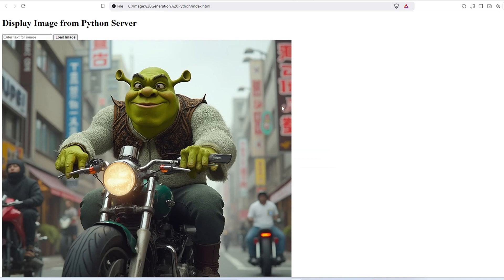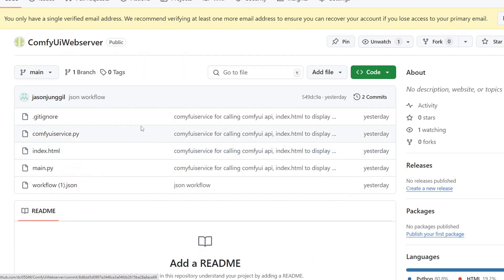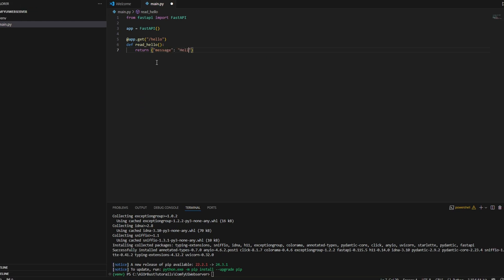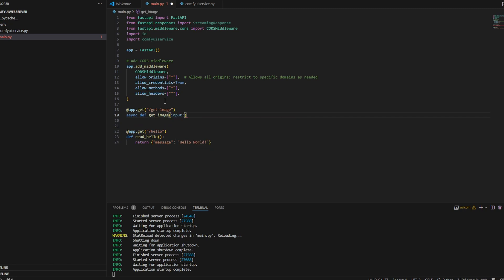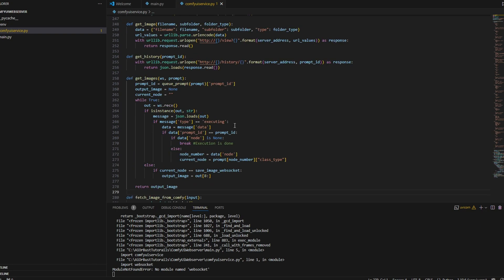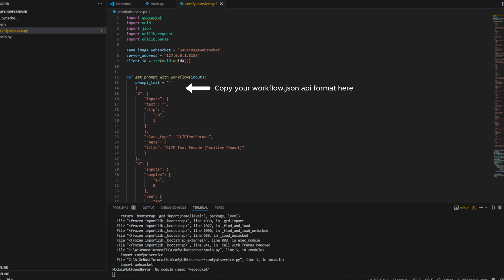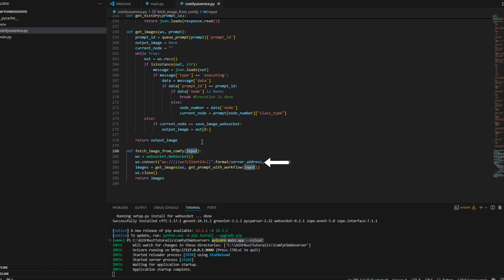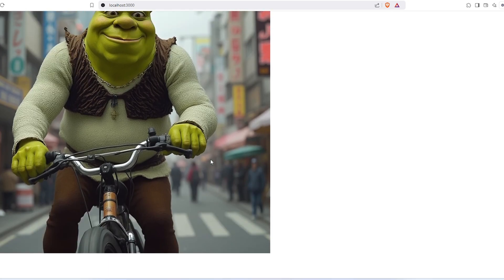I made a ComfyUI Webserver in Fast API using Websocket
In this video, I made a very simple webserver with Fast Api that calls Comfyui through api. The image result is then displayed in the browser.